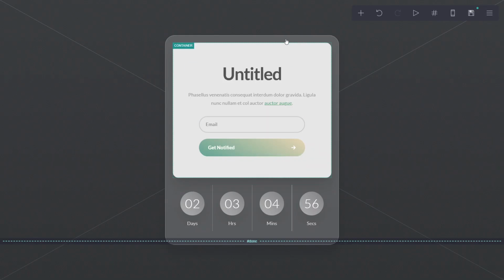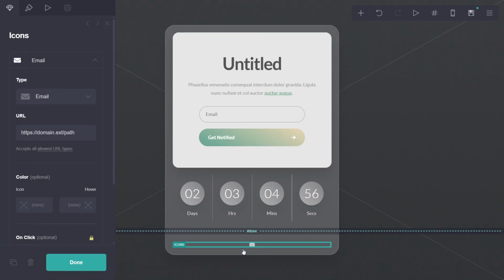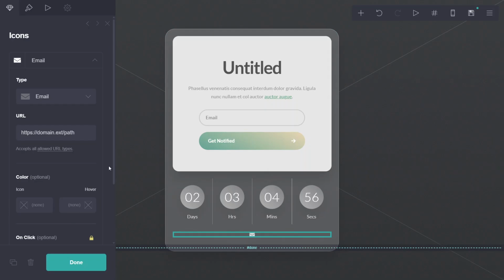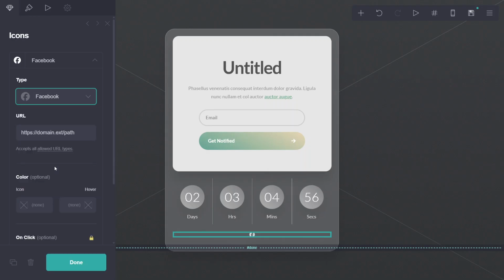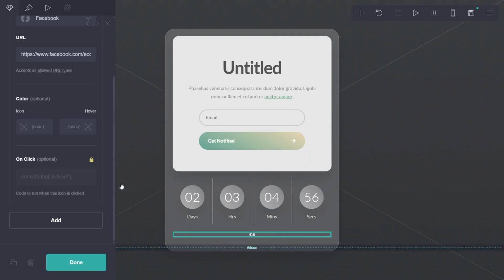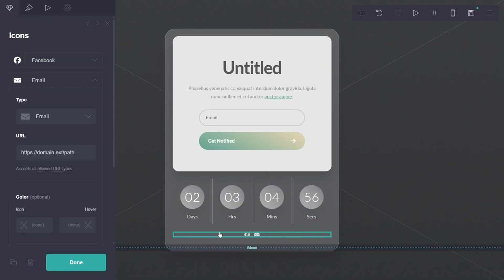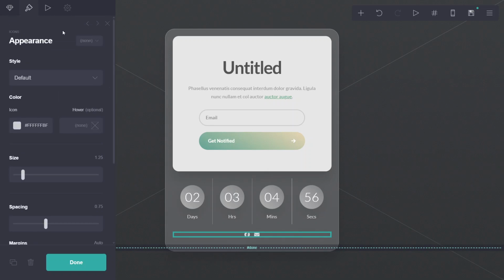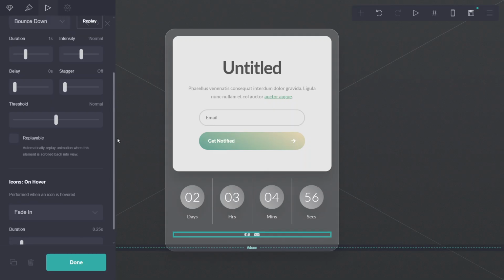How To Add Social Media Icons On Carrd.co (2026) | Social Links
How to add social media icons on Carrd.co is exactly what you’ll learn in this step-by-step tutorial. In this updated guide, I show you the current, correct method that works with the latest Carrd editor so your links look professional and clickable. We’ll cover adding icon elements, connecting them to your social profiles, customizing colors and sizes, and positioning them perfectly on desktop and mobile. You’ll also see how to use built-in icons versus custom SVGs, and how to keep everything consistent with your brand. Whether you’re building a simple bio page or a full landing page, you’ll be able to follow along easily. Pause, rewind, and implement each step to upgrade your Carrd in minutes.